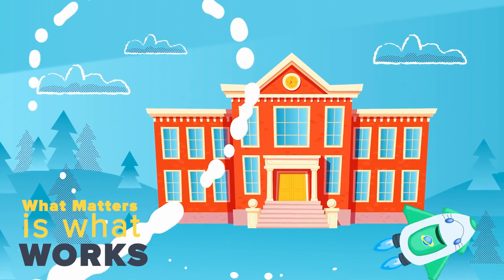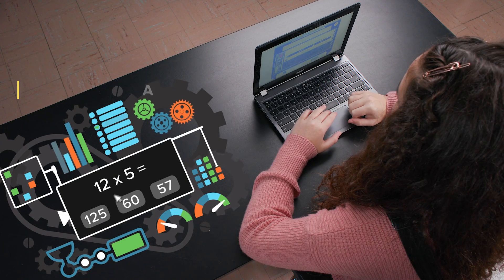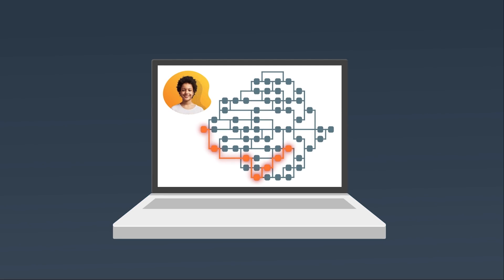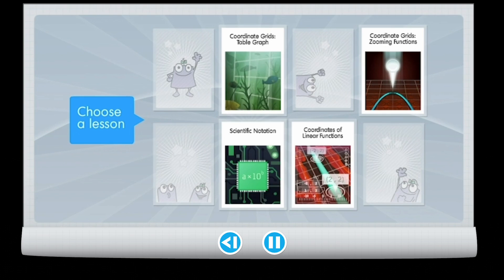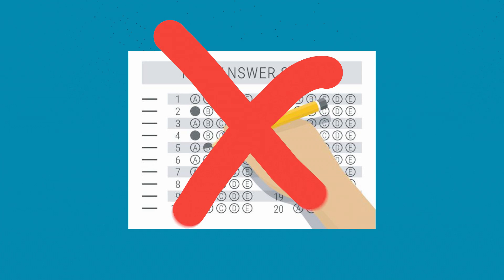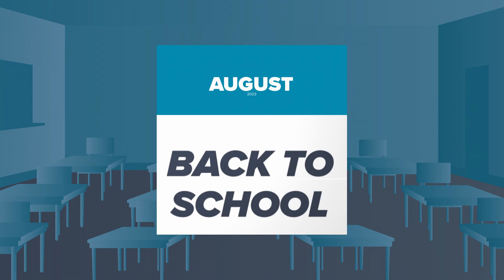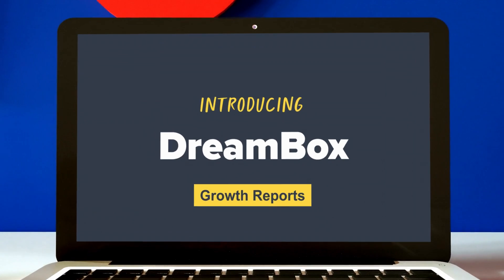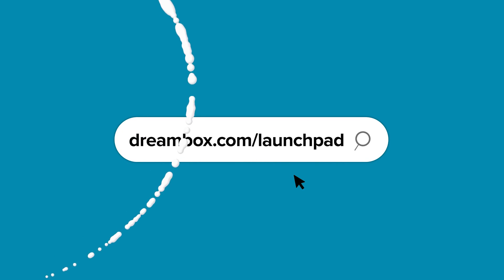Launchpad Introduction (DreamBox Math's Assessment)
Learn about Launchpad, DreamBox Math's fast and engaging baseline assessment available for customers with an Advanced DreamBox Math package. Launchpad is an in-platform assessment that gives you an accurate baseline of student understanding and places students in the DreamBox Math curriculum. With Launchpad, educators know each student’s math strengths in less than one hour.